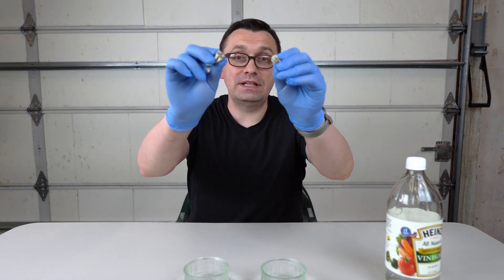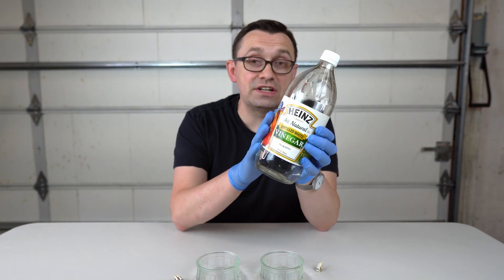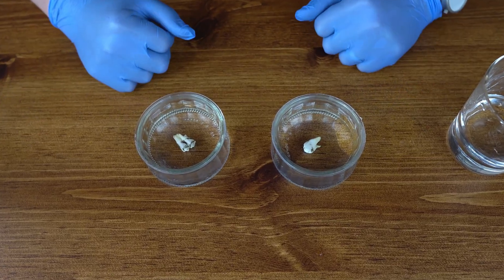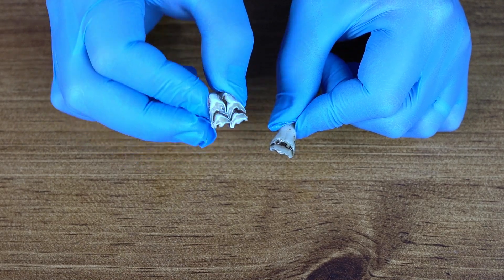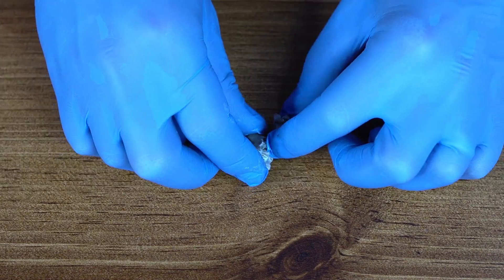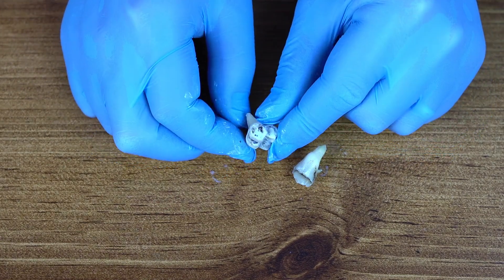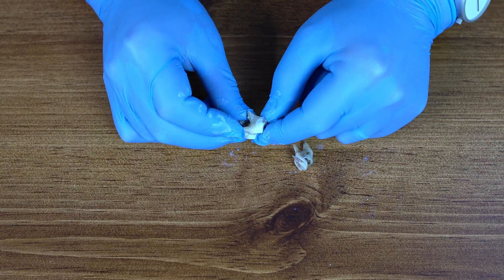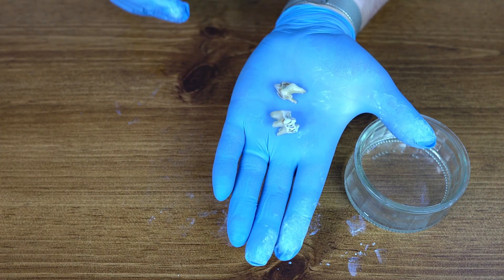I Left a Tooth in Vinegar for 7 Days (Experiment)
This time I decided to leave a deer's tooth in 5% Vinegar for one week and see what happens! The result was pretty interesting!